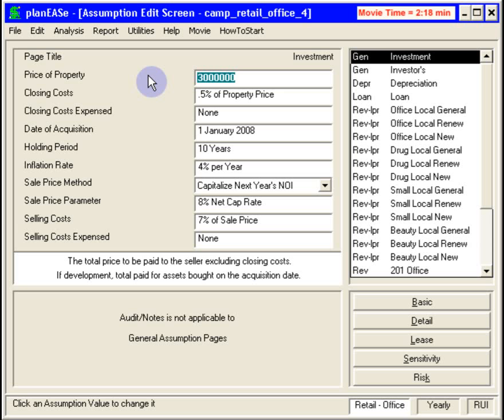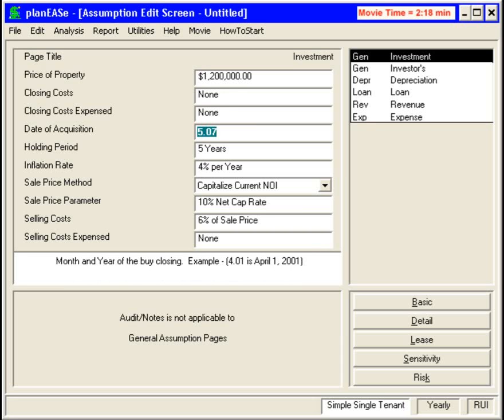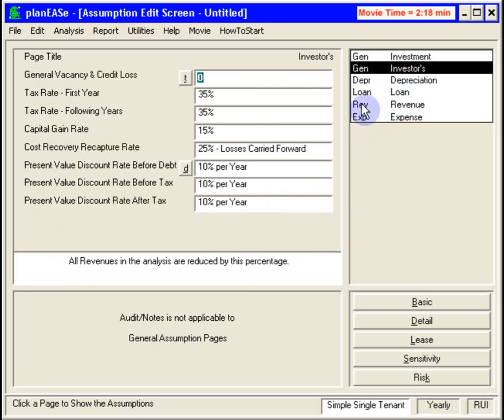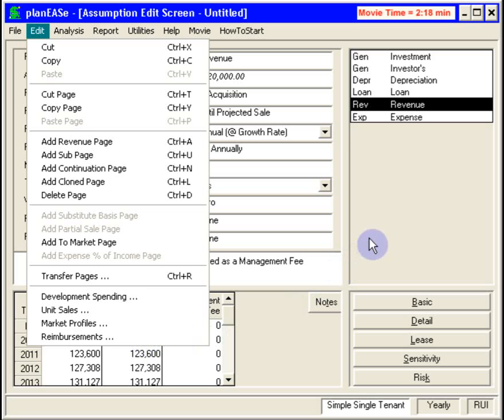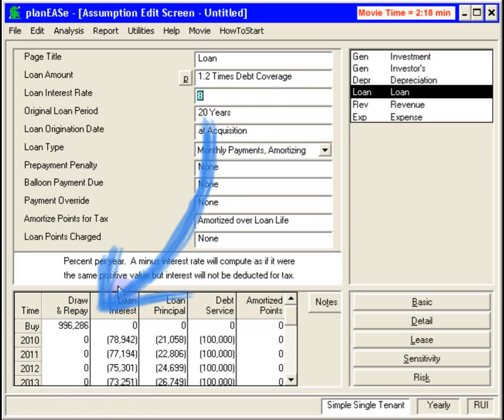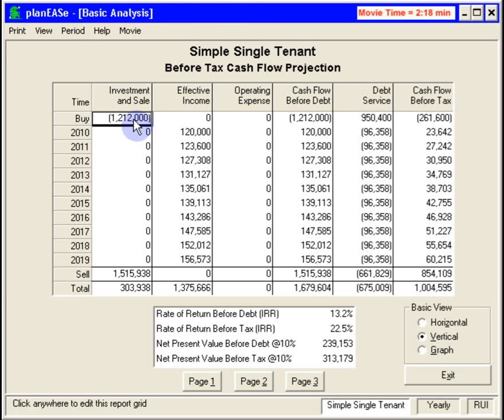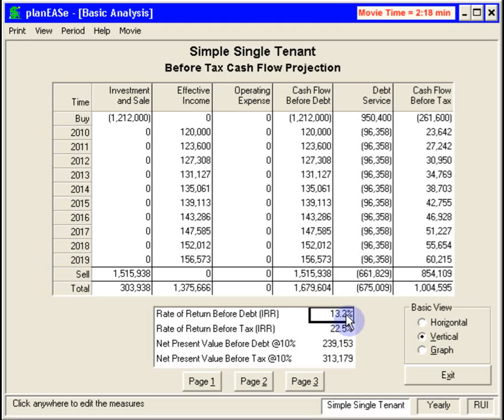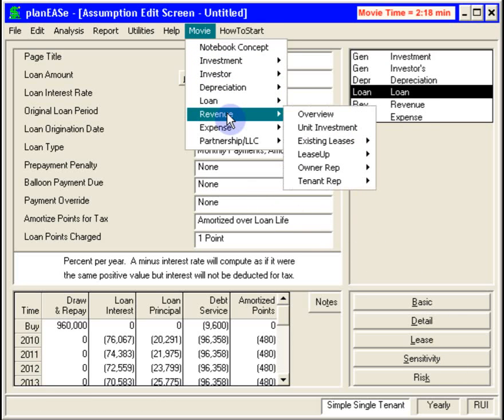Single Tenant IRR for Commercial Real Estate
Using planEASe Software to show how to Enter a Simple Single Tenant Real Estate Investment for 10 year IRR in less than 3 minutes.